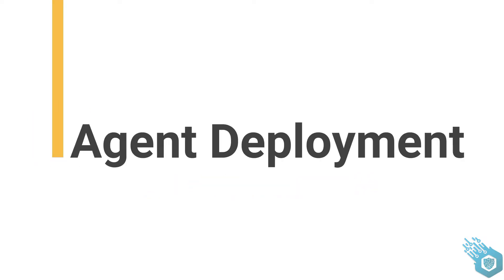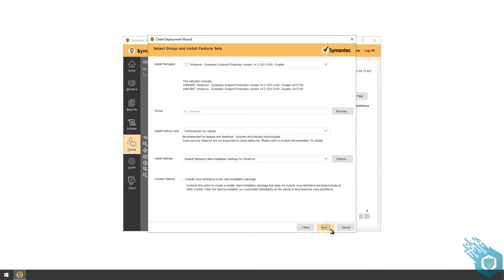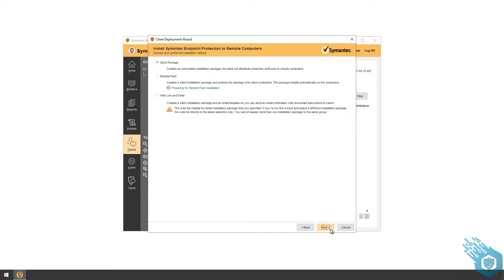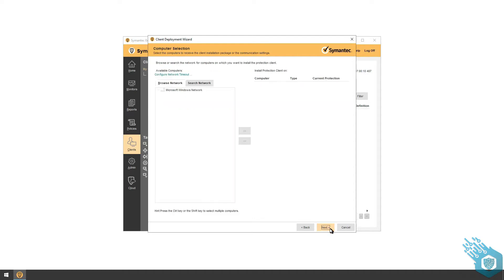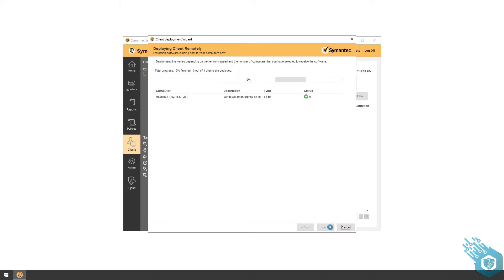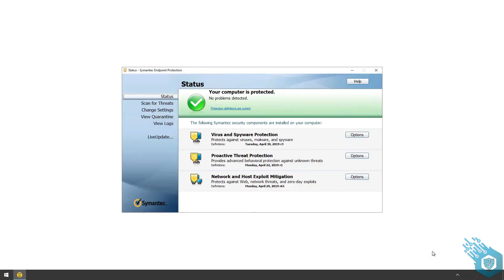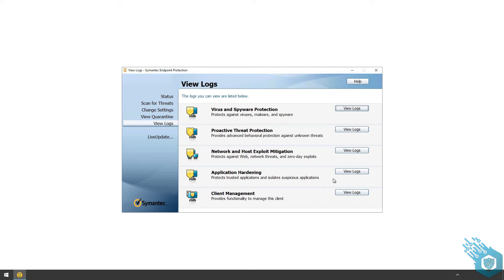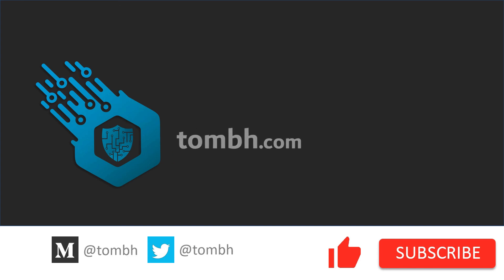Symantec SEP 14 - Agent Deployment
About:
Symantec SEP 14 Series

The presenter is not a Symantec/Broadcom employee

Timeline:
0:13 SEPM Log On
0:34 Client Deployment Wizard
2:29 Verifying Agent Deployment

Warning:
The information and content provided in this video are for general information and educational purposes only. While I make every effort to ensure the accuracy, reliability, and timeliness of the information presented, I make no statement, representation, warranty, or guarantee of any kind, express or implied, as to the completeness or accuracy of the information and content provided. I assume no responsibility or liability for any direct or indirect loss or damage (whether in tort, contract, or otherwise) that may be incurred by any person in connection with the use or reliance on any information or content presented in this video, including any third-party websites accessed through hyperlinks. It is your responsibility to conduct your own research and verify the accuracy and legality of any information provided. This video does not constitute legal, financial, or professional advice, and any actions taken based on the information provided are at your own risk. Before taking any actions, please consult with the relevant authorities to ensure compliance with applicable laws and regulations.